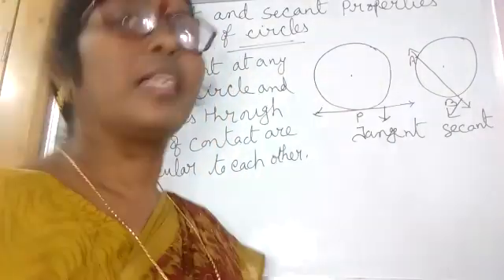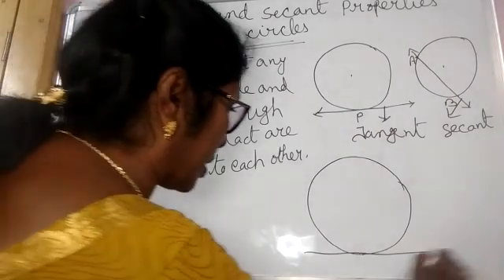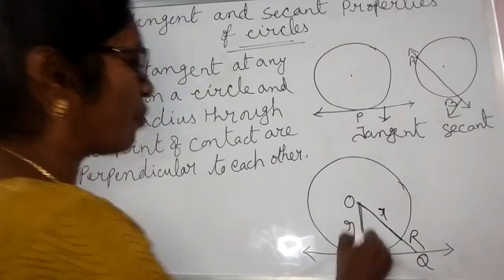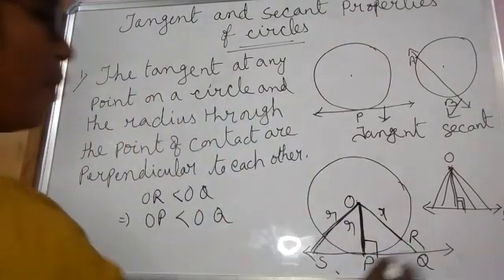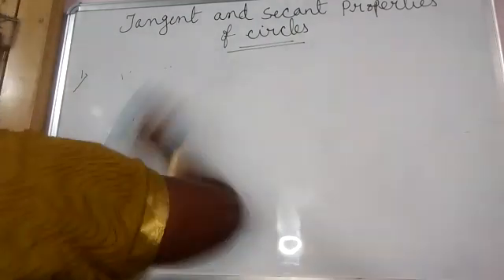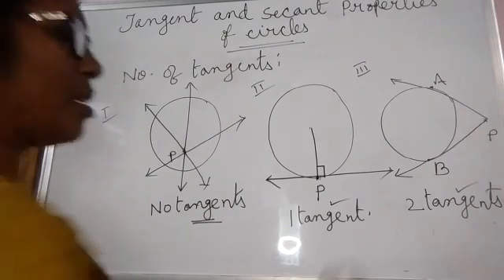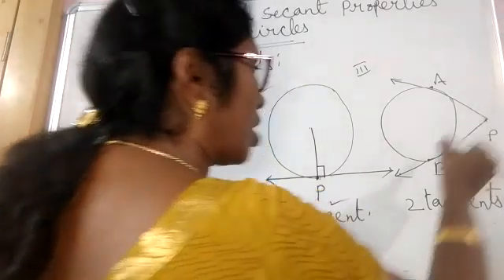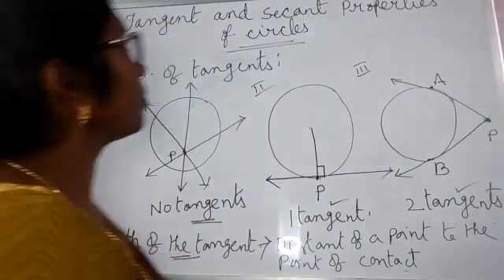Circles (Tangent and Secant properties),Part-1, class 10,ICSE,Mathematics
Circles (Tangent and Secant properties), class 10,ICSE,Mathematics